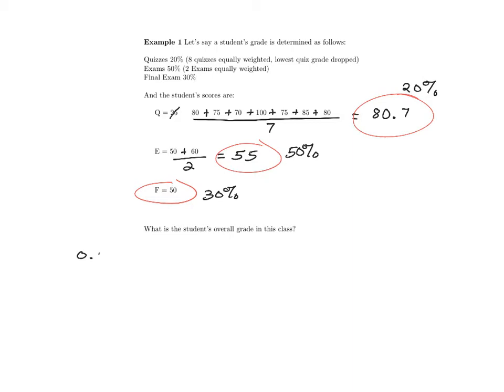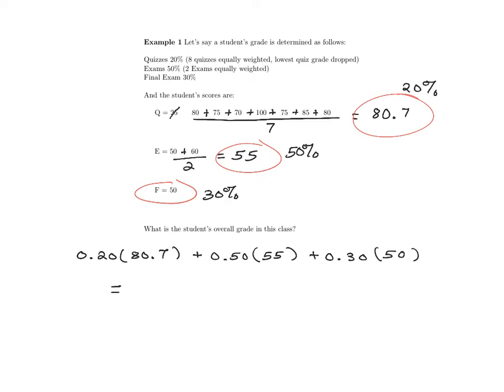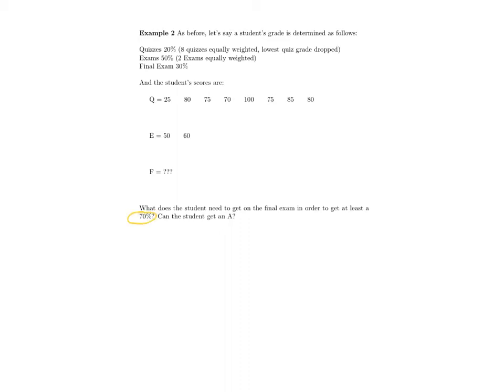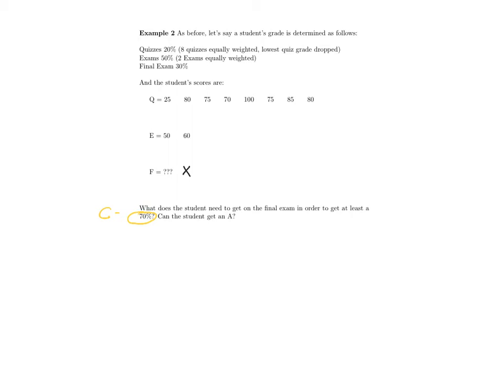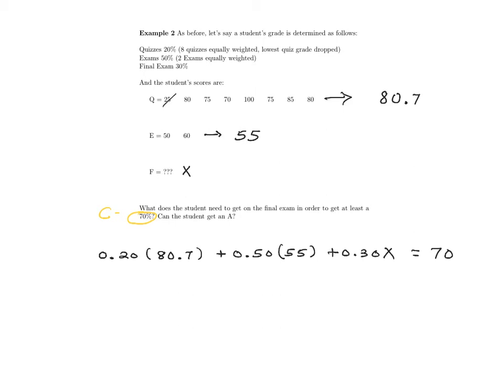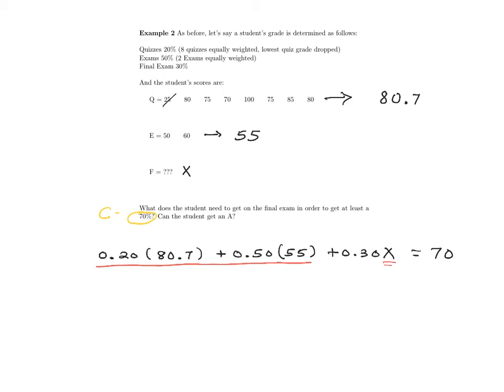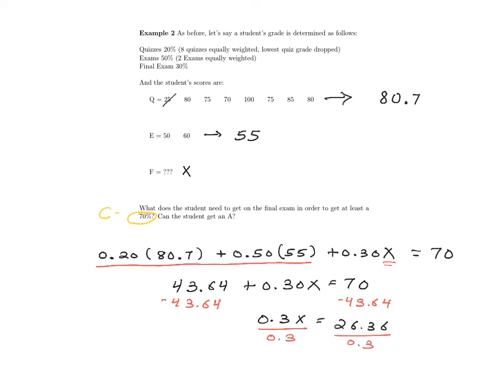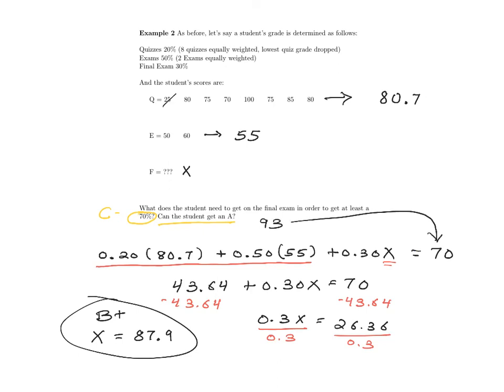MTH 104 Lesson 7 Part 1